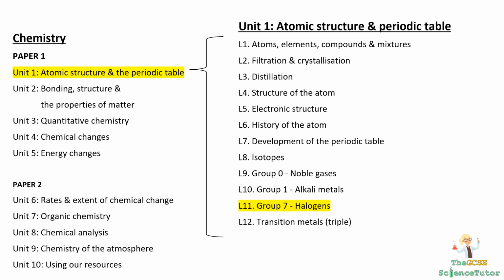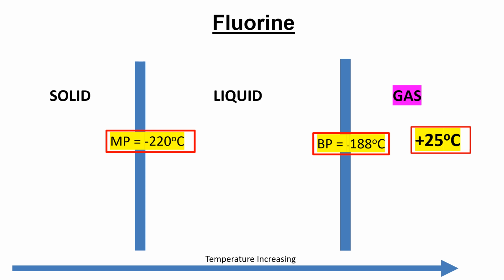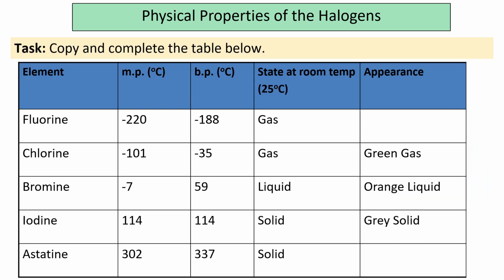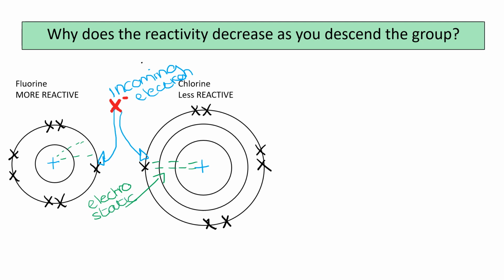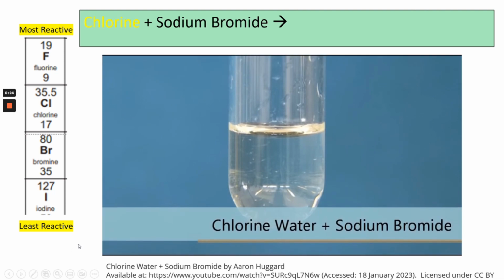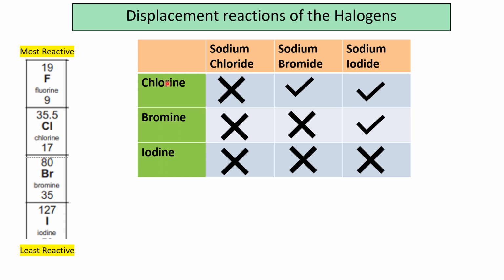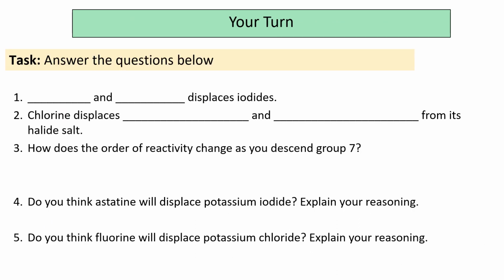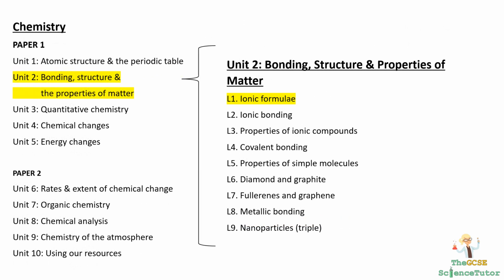Lesson 11 - Halogens | Higher & Foundation | Combined and Triple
AQA Chemistry (9-1)
Unit 1 - Atomic Structure & the Periodic Table
Lesson 11 of 12 -  Halogens
Paper 1 | Higher & Foundation | Combined and Triple |